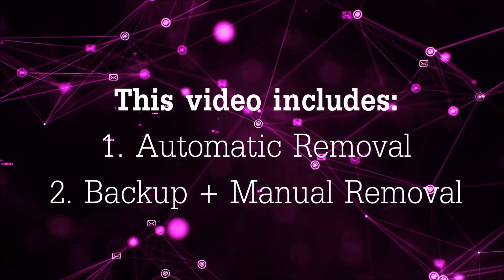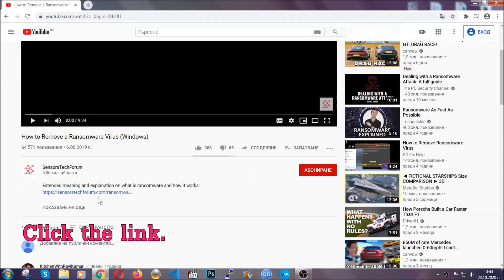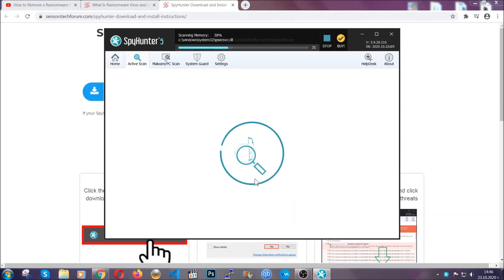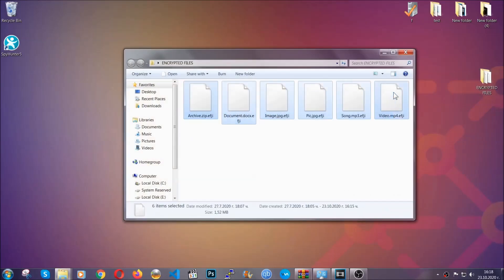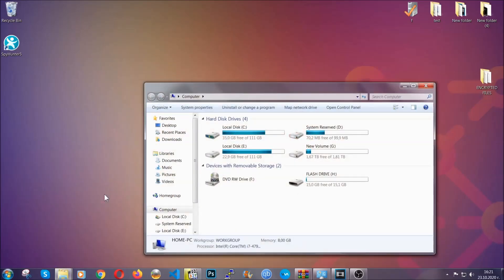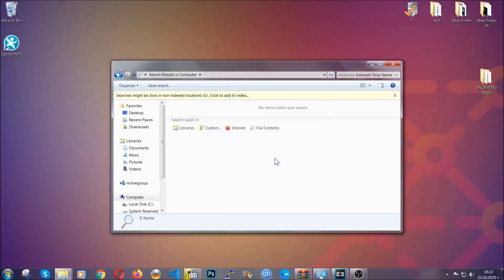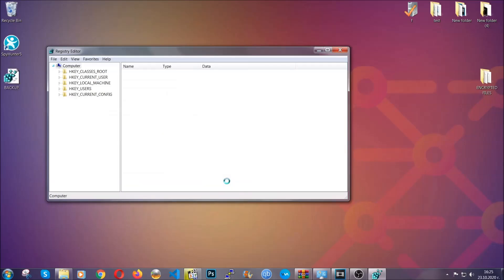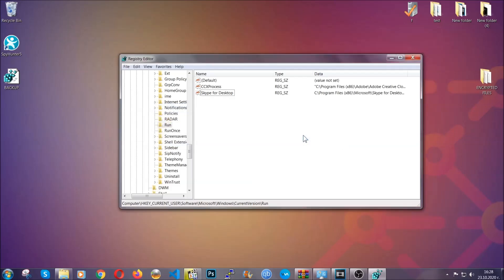Win32/Grenam Virus Detection – Removal Guide [Trojan]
00:00 Start
00:50 Automatic Removal
02:00 Manual Removal
05:13 File Recovery